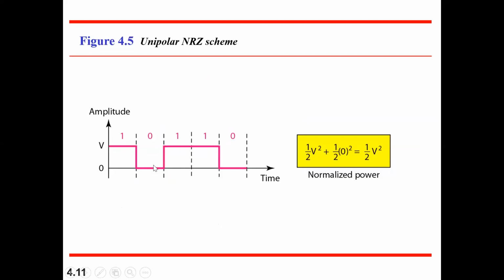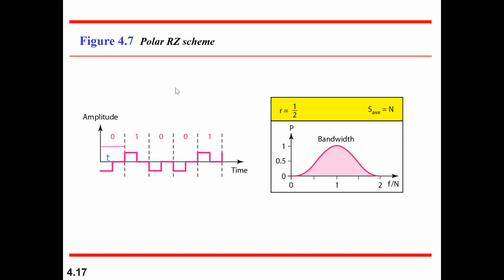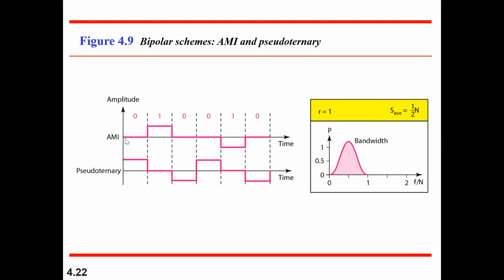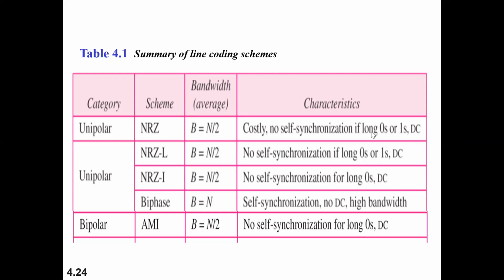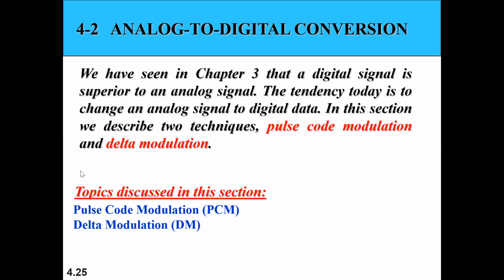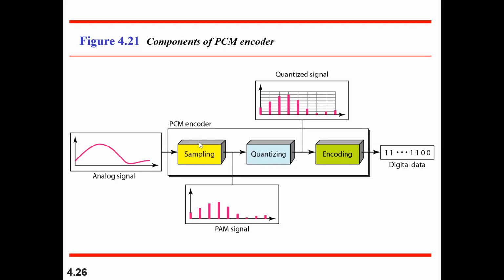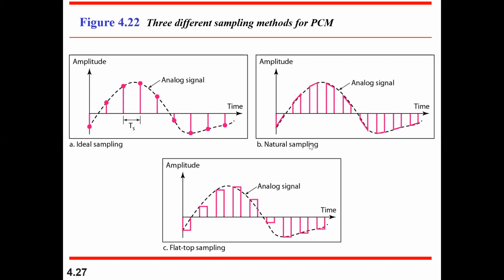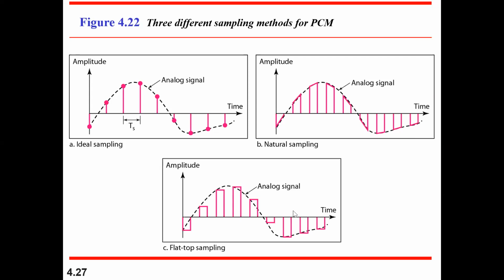4ISE DC Bsec Class 14